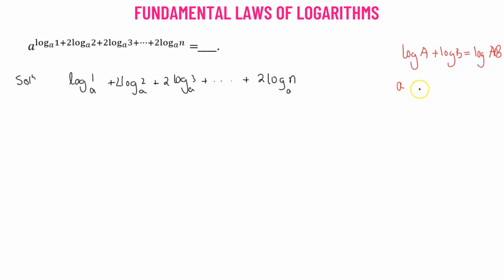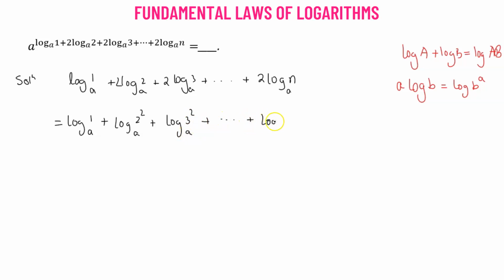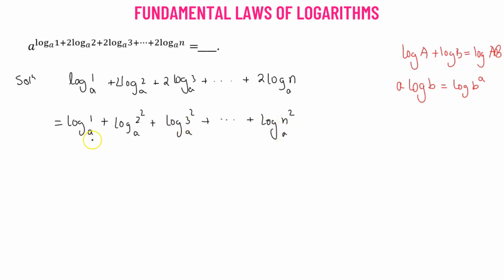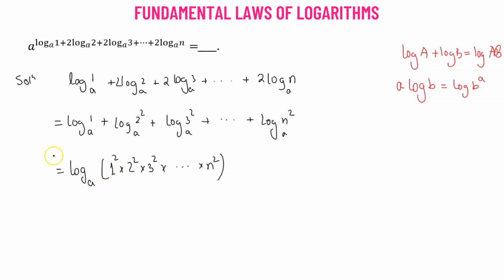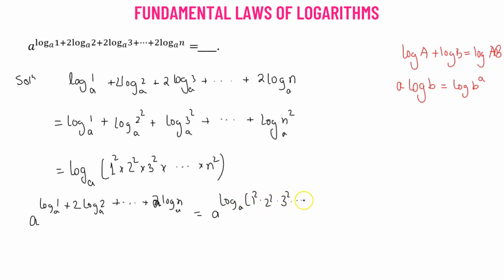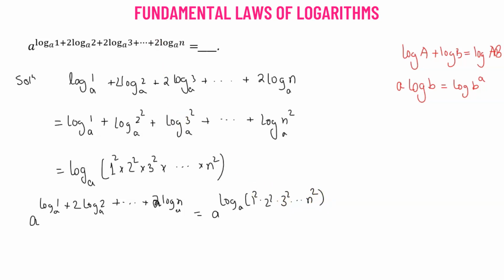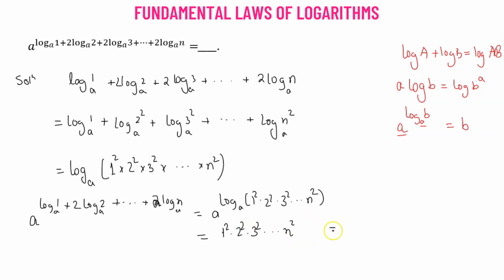2.50 | Logarithms| Fundamental Laws Of Logarithms